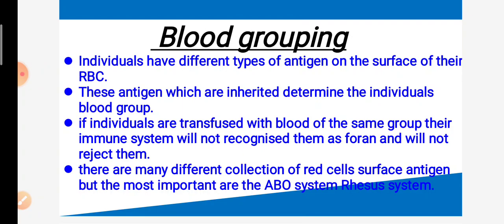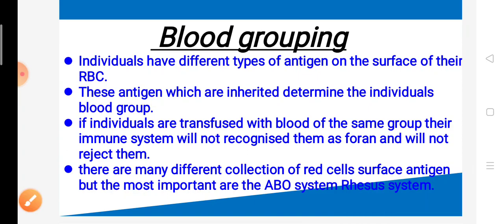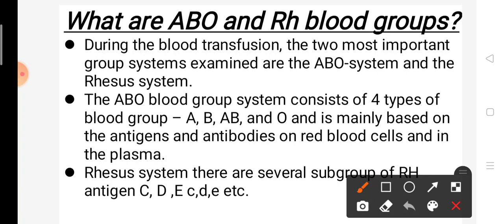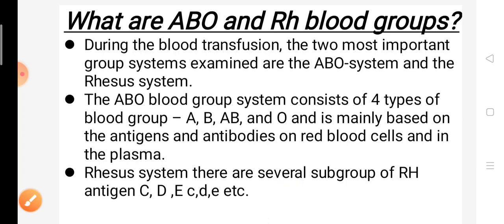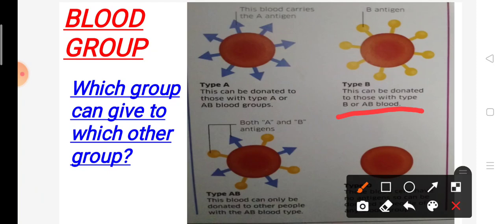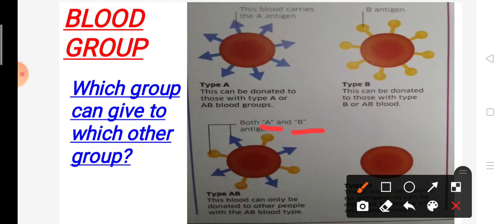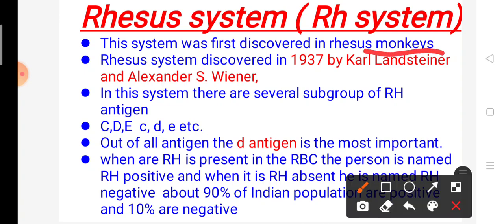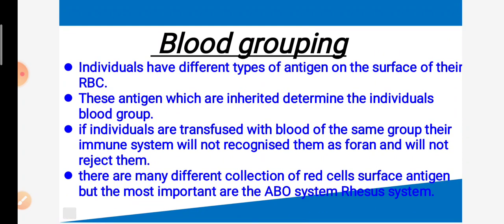What is Blood group and ABO system Rh system very easy way for understand.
Hi guys !! is video mein aap blood group kya hai ABO system RHESUS  system ke bare mein janenge.. bhahut hi aasan tarike se.
What is blood and Blood clot ke baare m niche Di Gai link per click karke dekh sakte hain